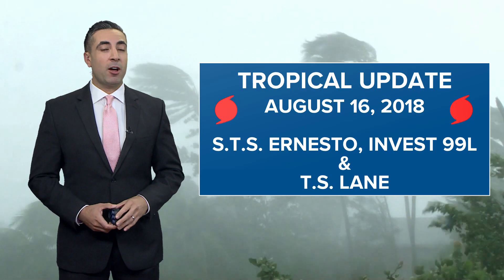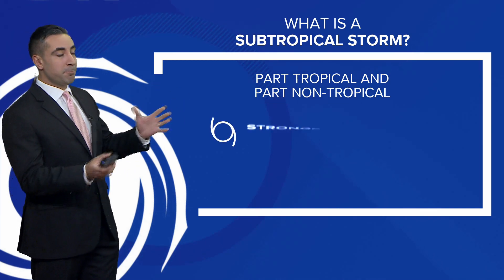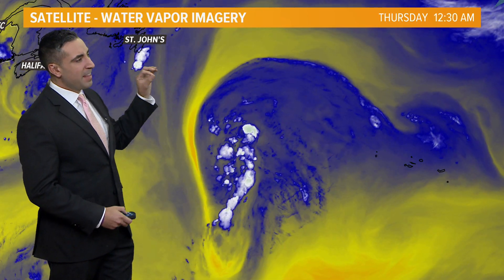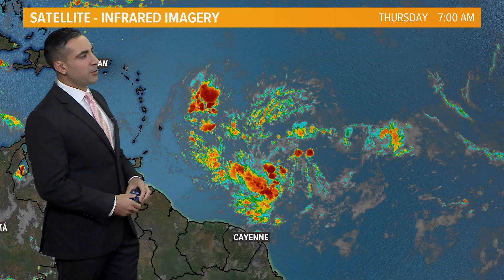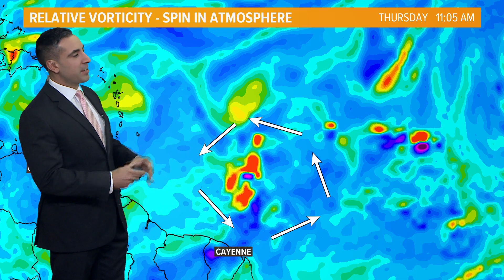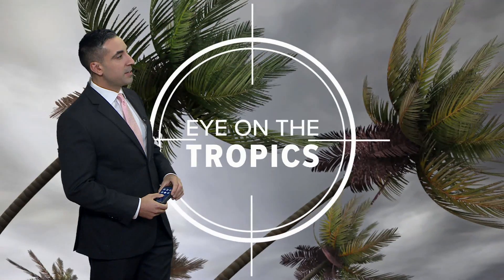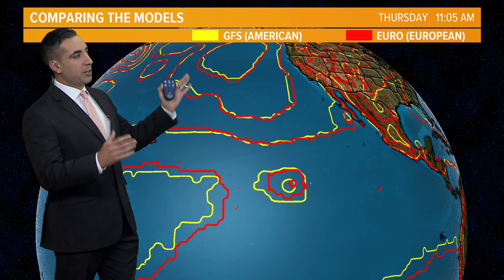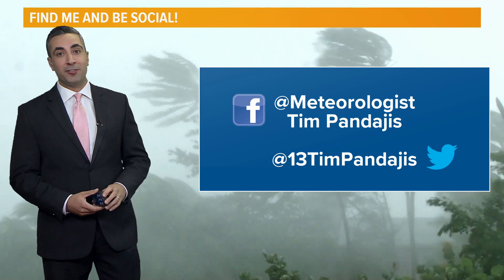August 16 Tropical Update - Invest 99L - Tropical Storm Lane - Subtropical Storm Ernesto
A look at the tropical basins in the Atlantic and Pacific. Subtropical Storm Ernesto heading into colder waters in the North Atlantic, Invest 99L barely holding on west of the Leeward Islands and Tropical Storm Lane building strength and may threaten Hawaii next week.